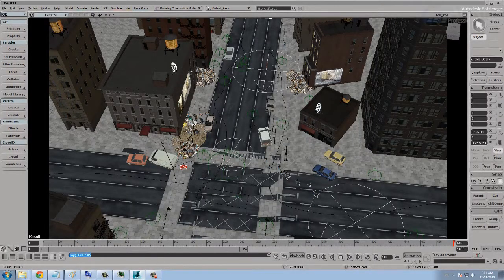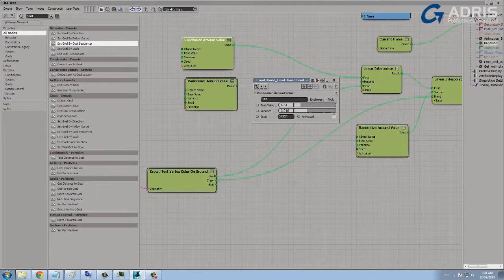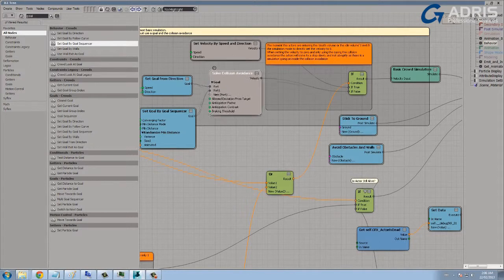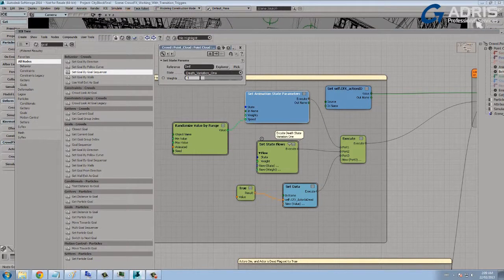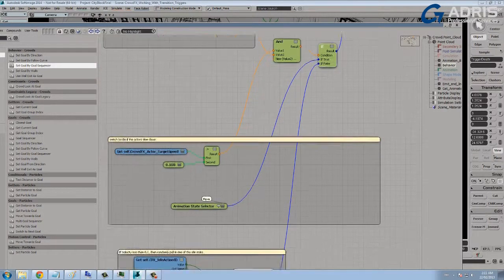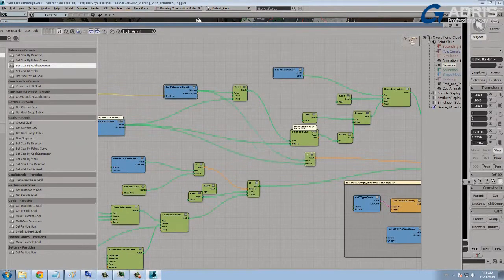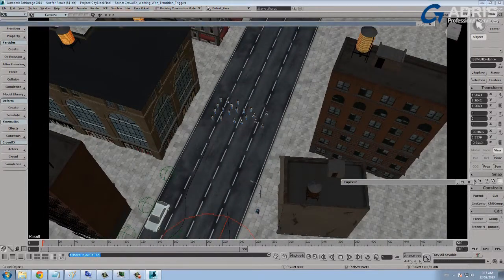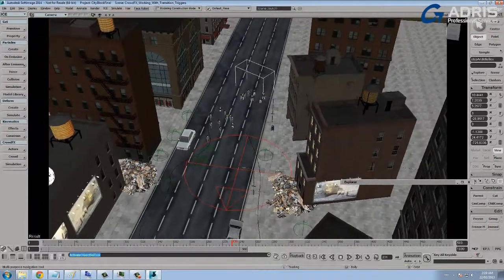Autodesk Softimage 2014 - Crowd FX Behavior Tree Improvements Part Two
There are a number of ways in which the changes to the CrowdFX system can be taken advantage of. This video shows how useful the behaviour core can be when creating customised looks for your crowd.